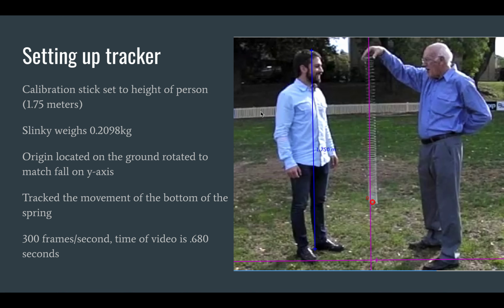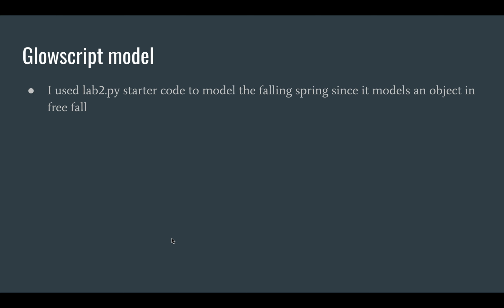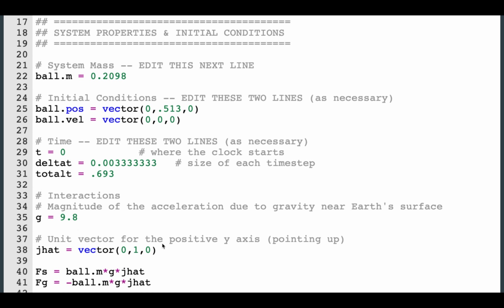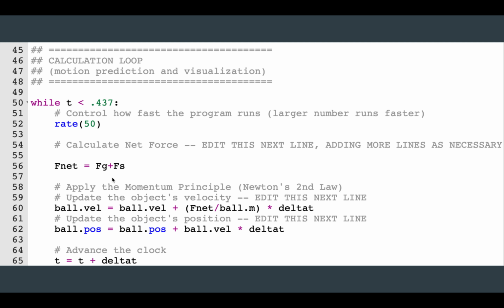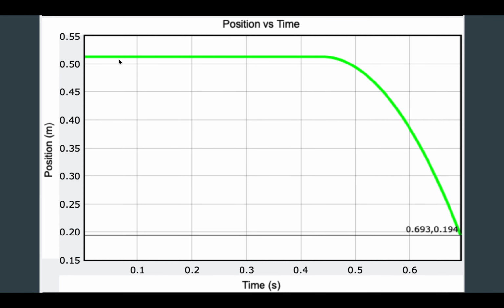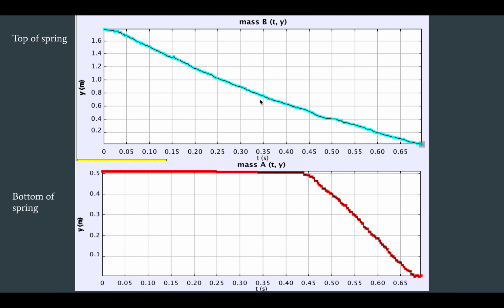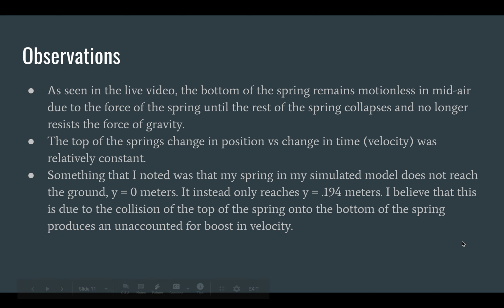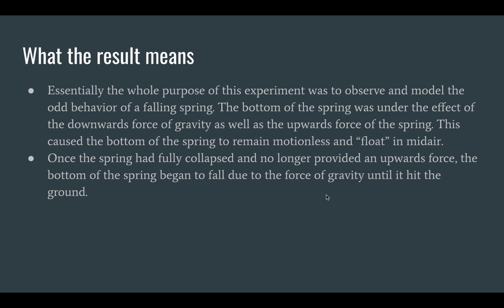PHYS 2211 lab 5 report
Experiment observing a falling slinky